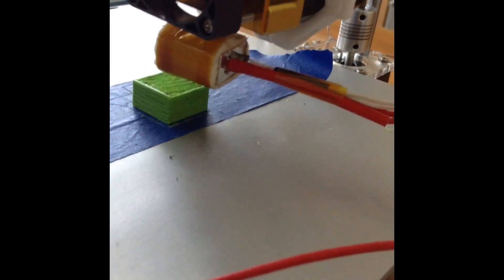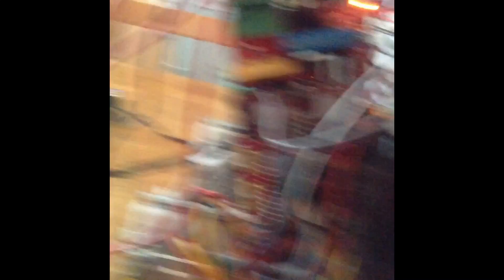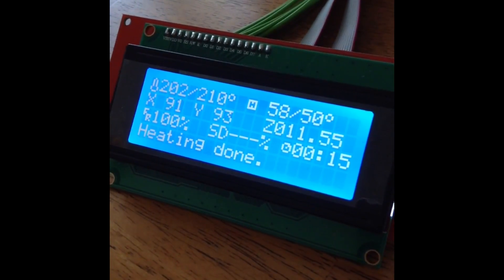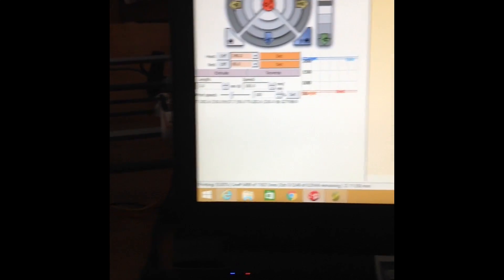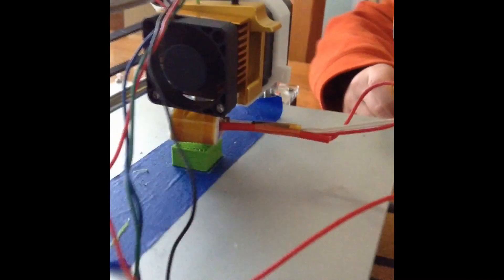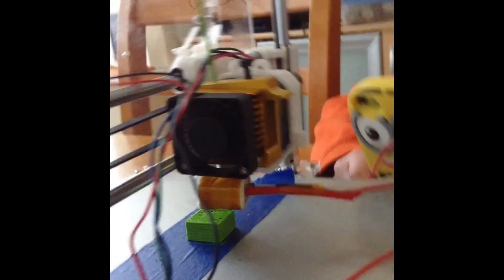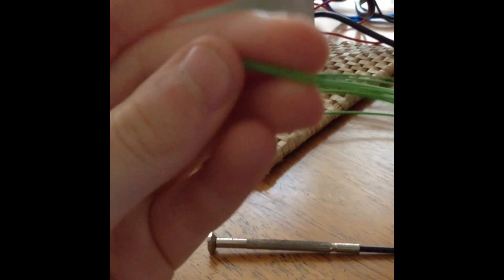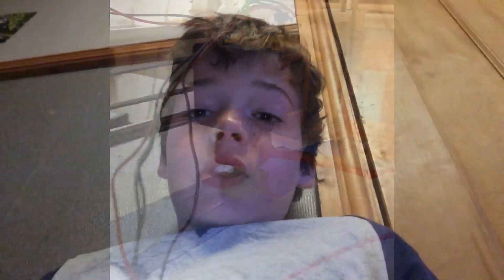Printer tour (first print)